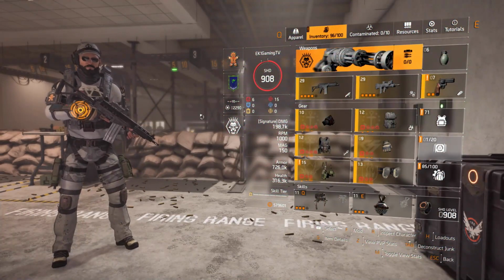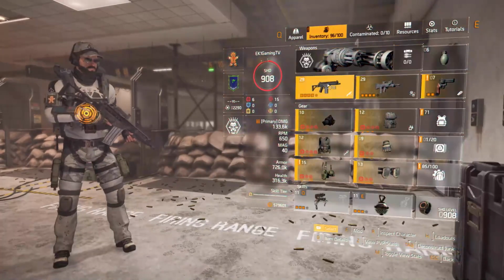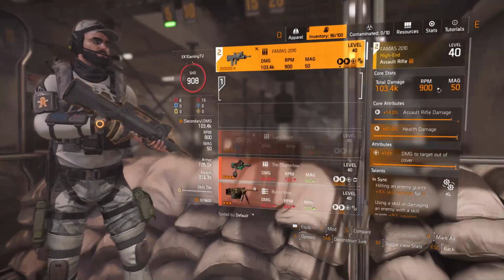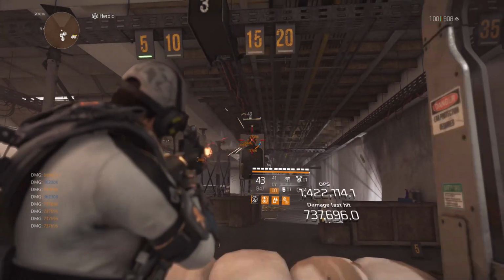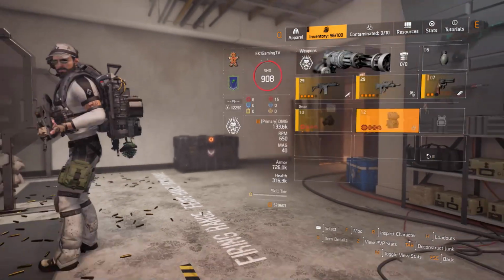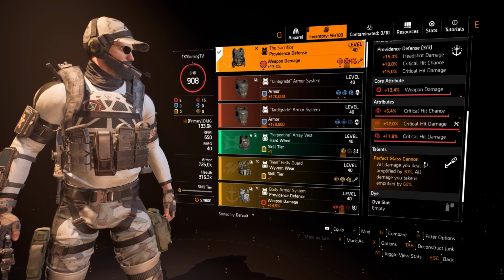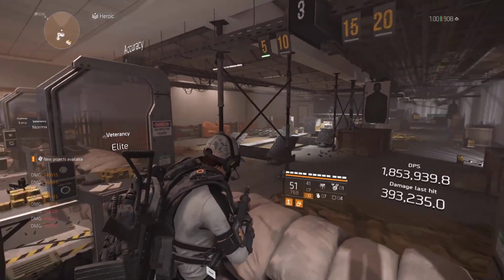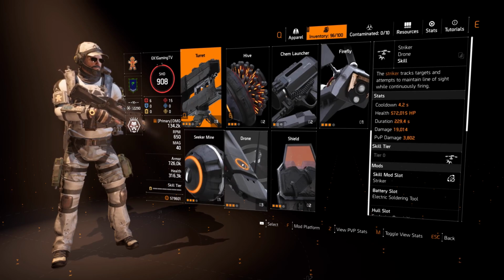THE DIVISION 2 - THE ONLY RAID DPS BUILD YOU NEED!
THE DIVISION 2 - RAID DPS BUILD AR SHREDDER

✔️ 27" GAMING MONITOR
✔️ Gaming PC
✔️ LED RGB Gaming Mouse Pad
✔️ RAZER SIREN X MIC

While The Division was working to secure Washington, D.C., a familiar shadow fell over the streets of New York. Aaron Keener - one of The Division's original antagonists, as well as the first Division Agent to go rogue - has brought the factions of New York City under his control, and used them to conquer Lower Manhattan.

With other rogue Agents and a lethal new viral strain at his command, Keener is poised to eradicate what little has been rebuilt since the catastrophic Black Friday pandemic. The battle to restore order continues, but now The Division has a new mission: Stop Keener at any cost.